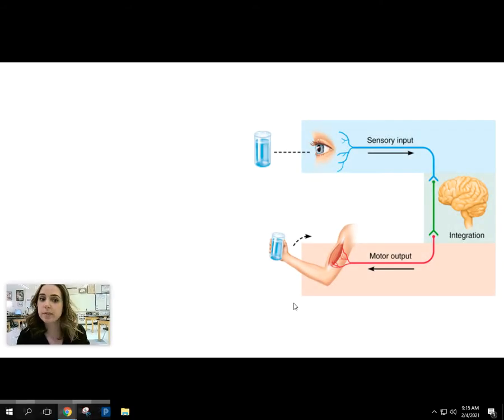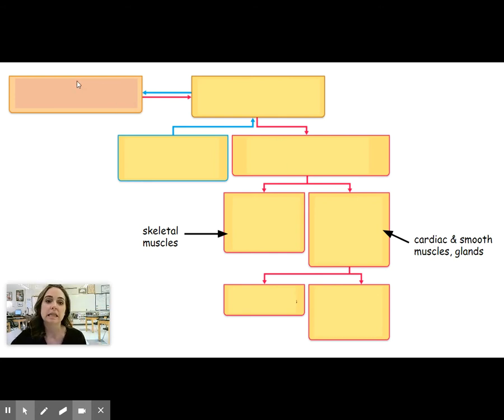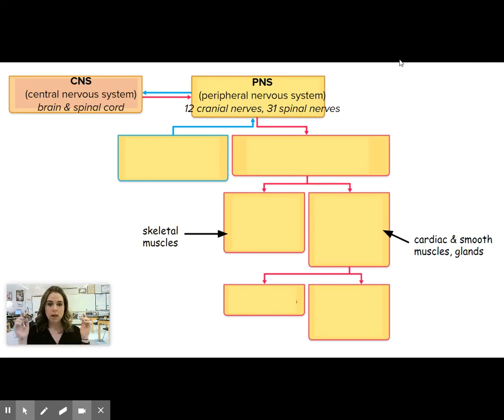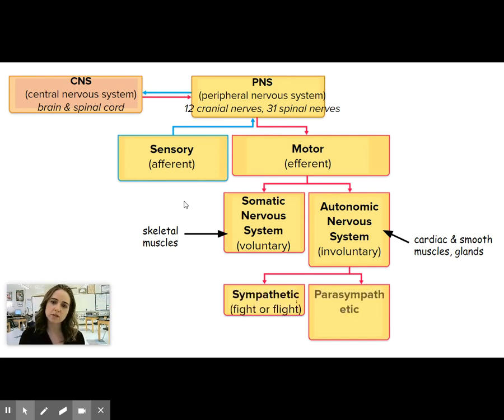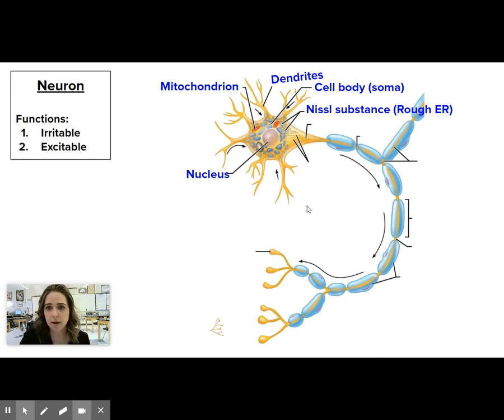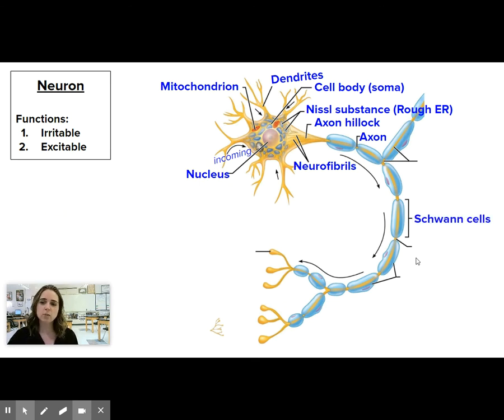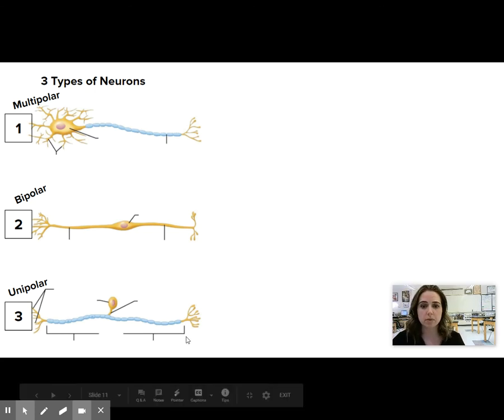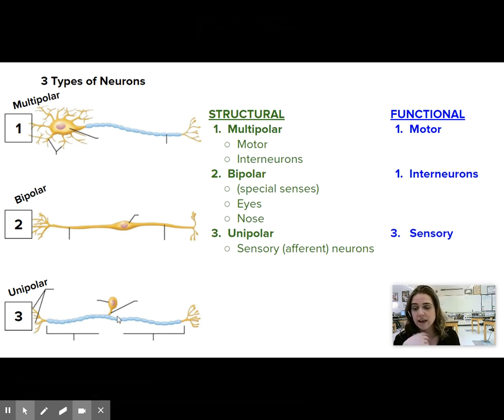Unit 7 Nervous System: Organization & Neurons